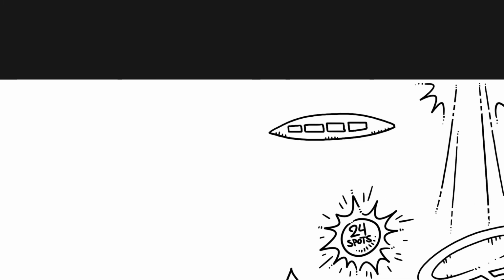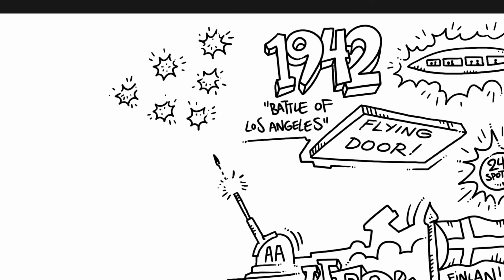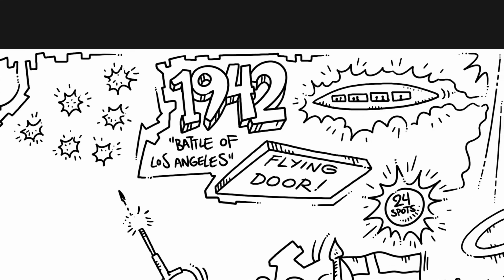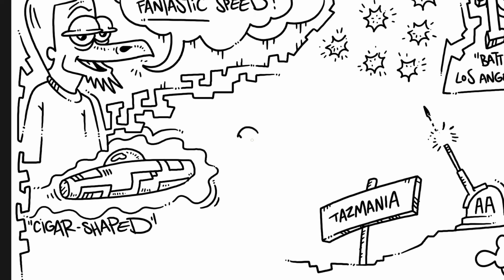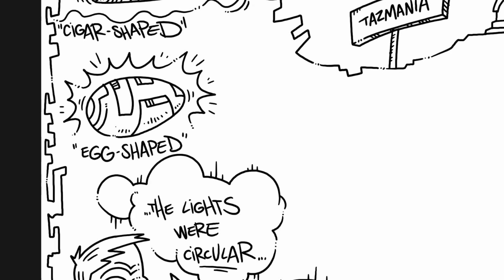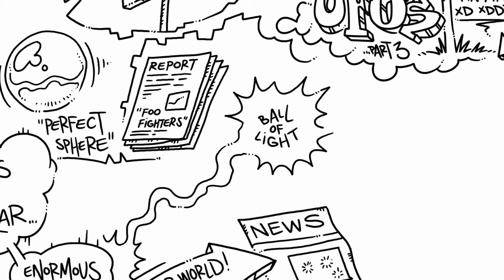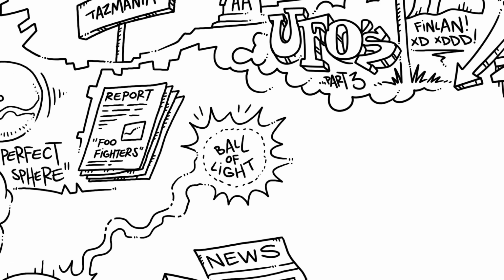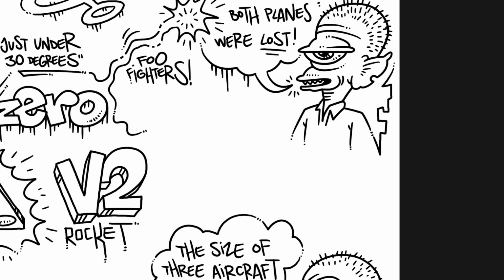PODDOODLE 139: "Brothers of the Serpent #173 'UFOs - Part 3' with Marty Garza" (pt 1 of 2)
Poddoodle is a visual companion, inspired by your favorite podcast.
Drawn and recorded in real time.